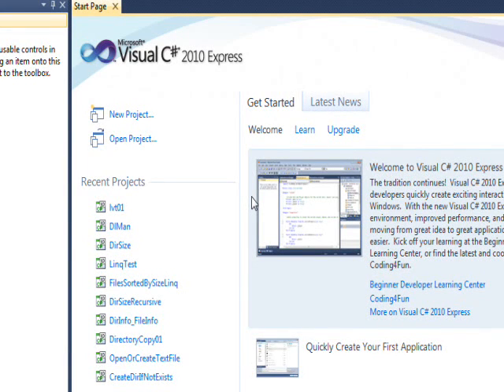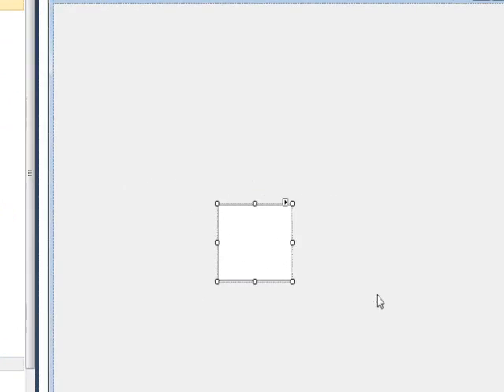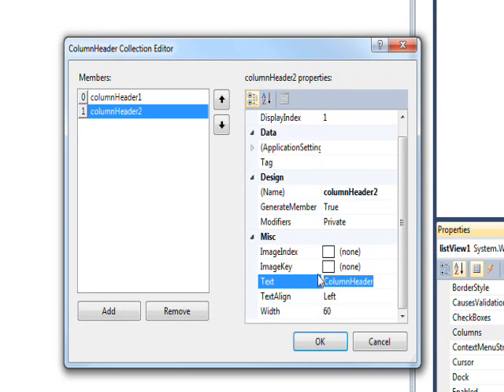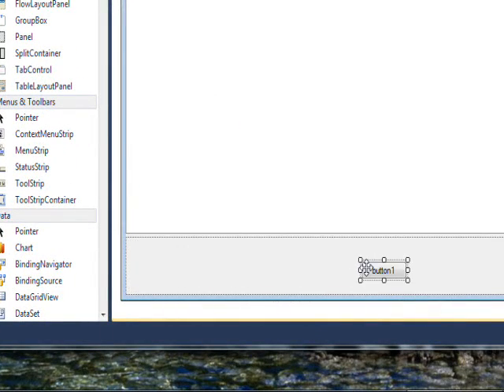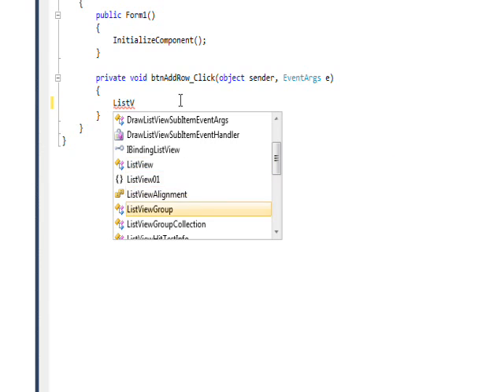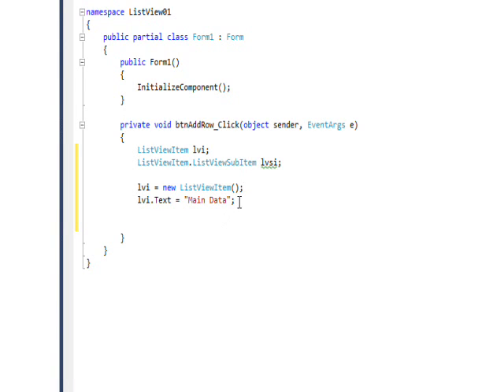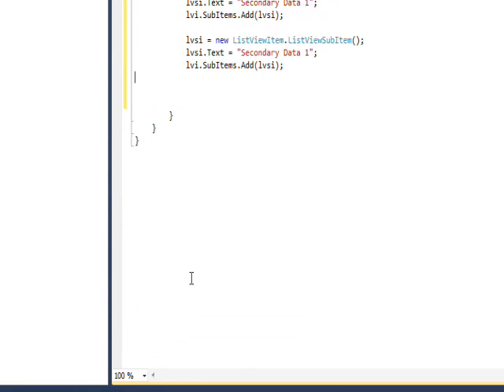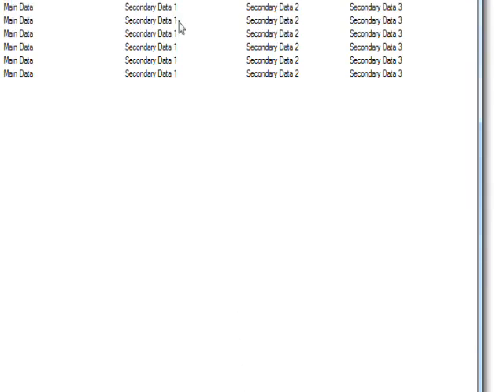C# Edge 86 - C# ListView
has all my video tutorials usually with source code in an organized cyber-library. In this video we learn how to create a detailed listview with columns and column headers and how to interactively populate such a listview with data using the ListViewItem and ListViewItem.ListViewSubItem classes.